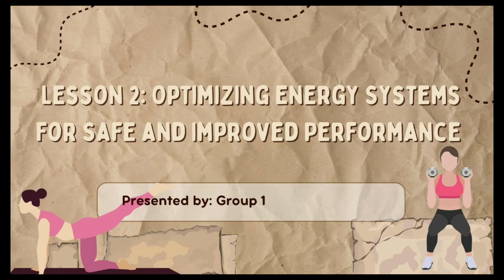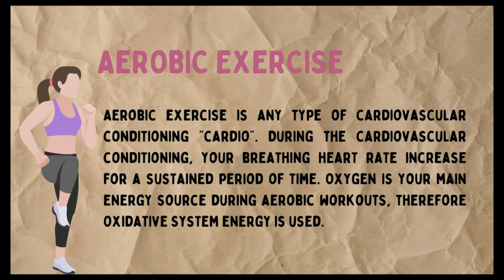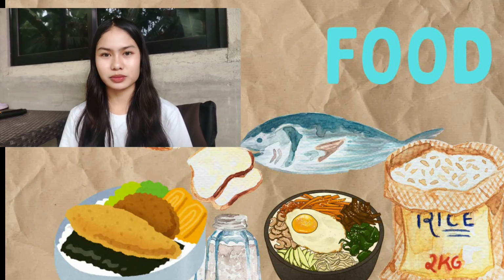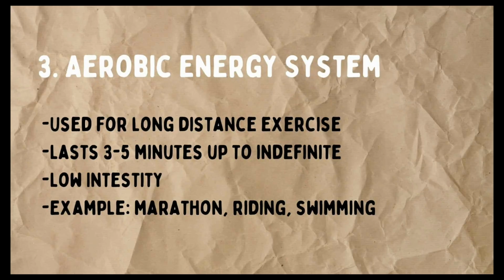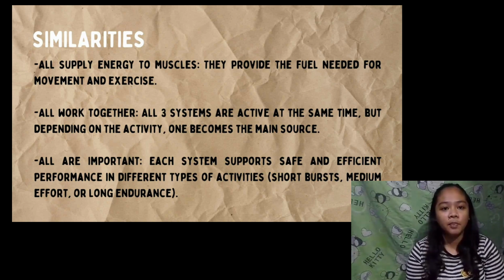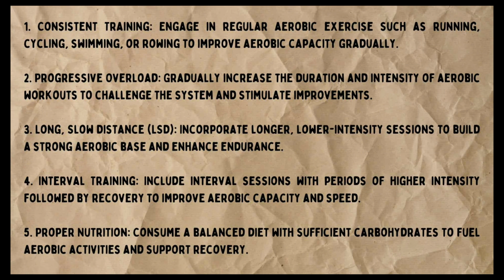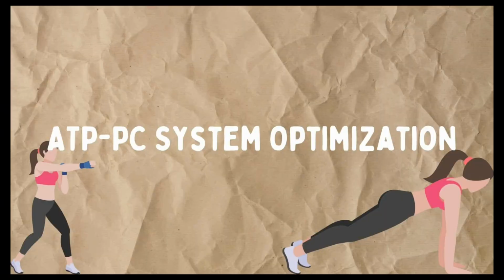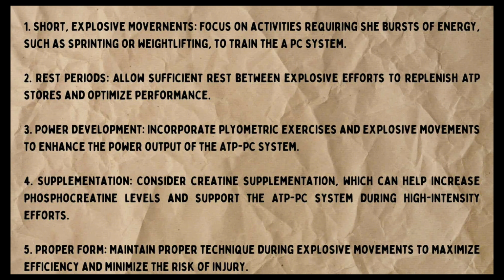HOW TO OPTIMIZE ENERGY SYSTEMS FOR SAFE AND IMPROVED PERFORMANCE